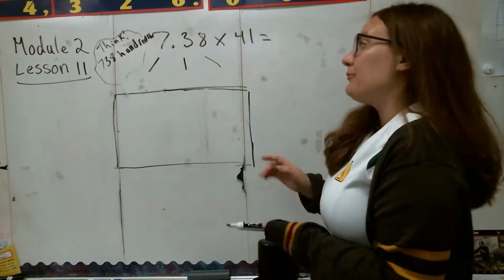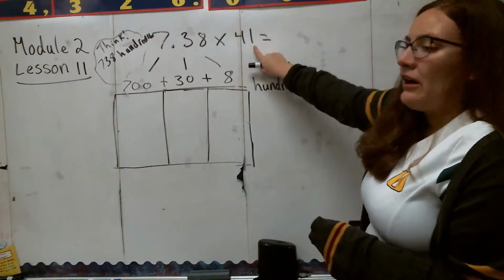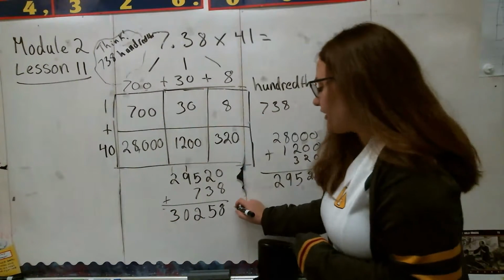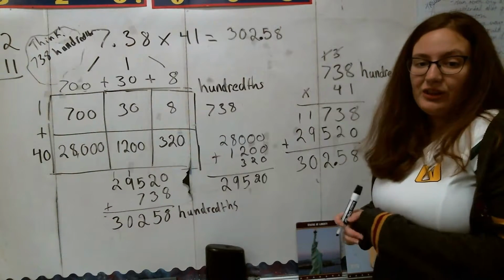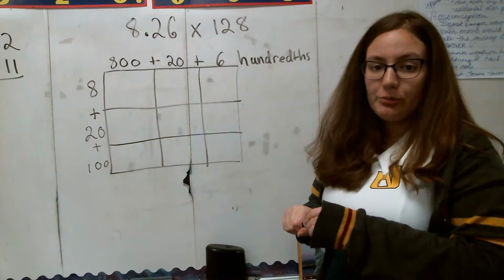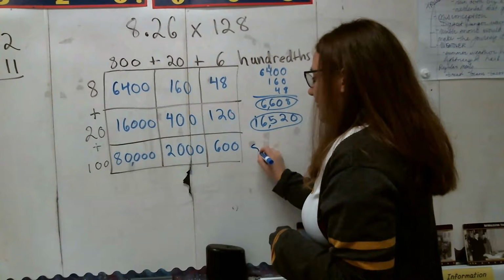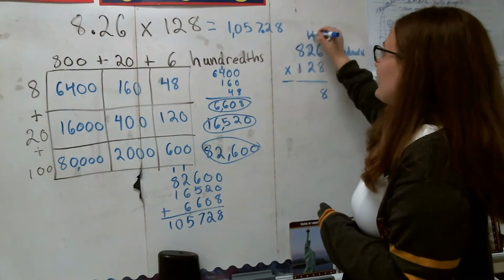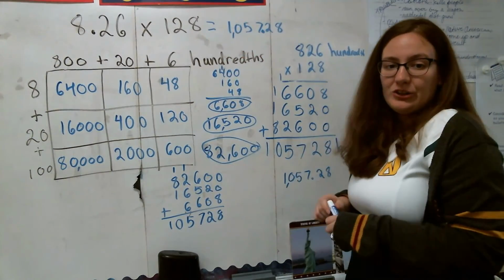Eureka Math Module 2 Lesson 11